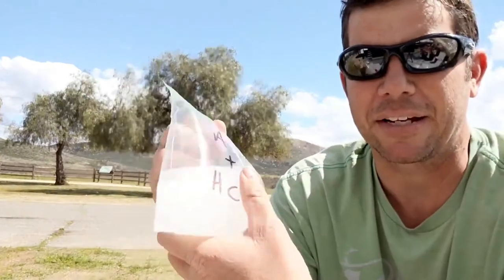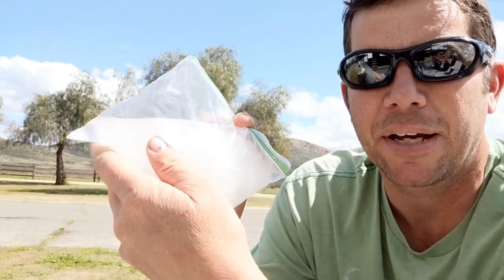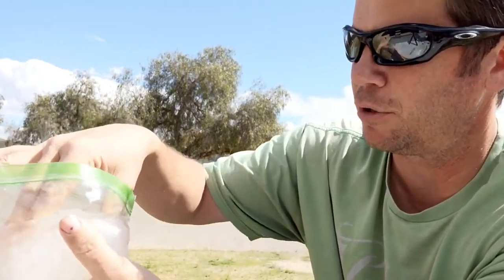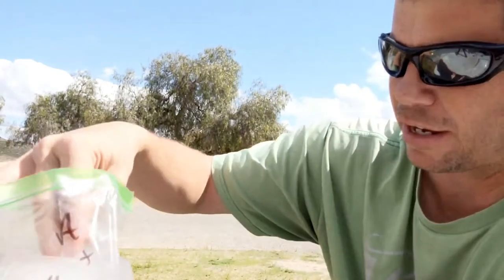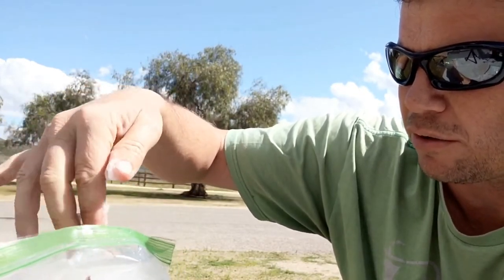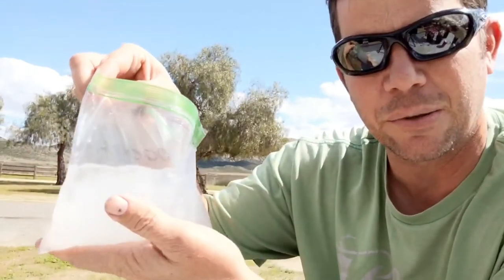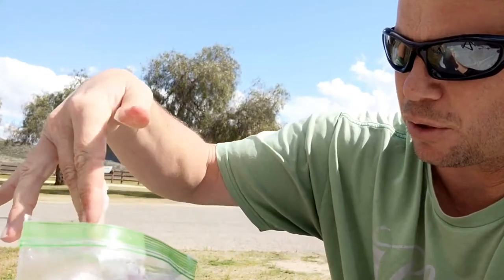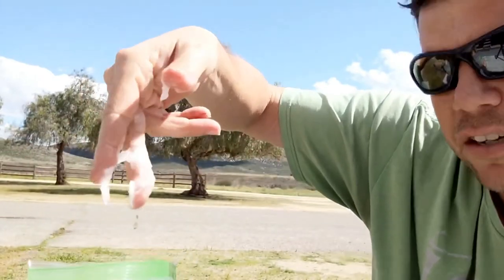TP Showdown. Scotts vs Walmart vs Angel Soft. Is one the best? Is RV TP worth the cost?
TP Showdown.  Scotts vs Walmart vs Angel Soft. Is one the best?  Is RV TP worth the cost?  Here we have a little breakdown of the 3 more popular brand out there.